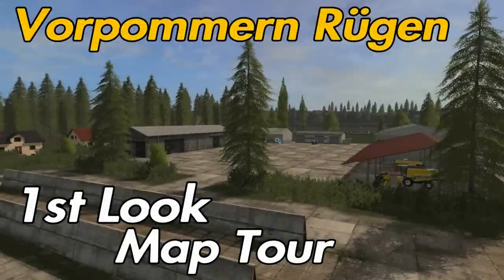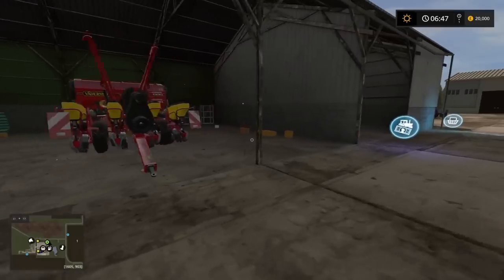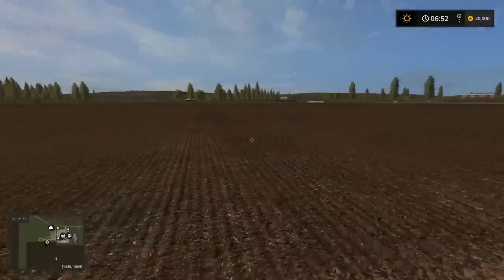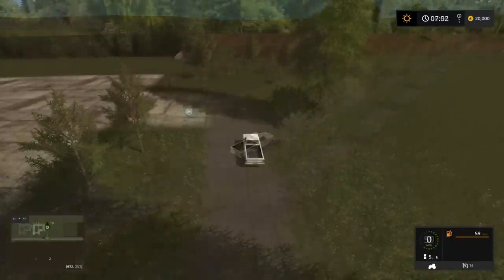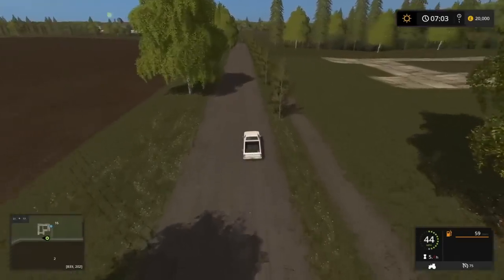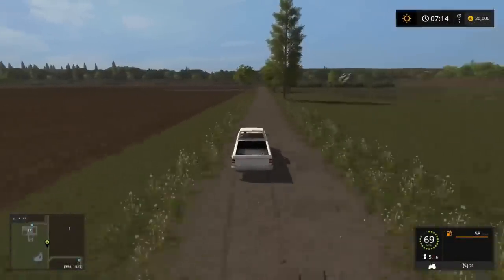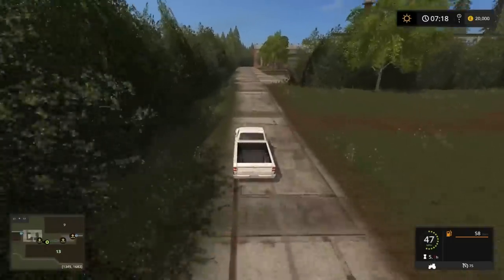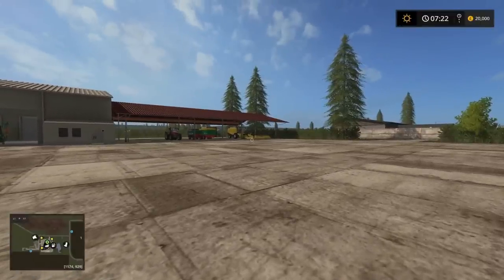Let's Play Farming Simulator 17 PS4: Vorpommern Rügen, 1st Look Map Tour.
Let’s Play Farming Simulator 17 PS4: Vorpommern Rugen, 1st Look Map Tour. New Map. Modhub. By AtzeVR. What is Vorpommern Rugen? How many fields does Vorpommern Rugen have? What do you start with on Vorpommern Rugen? Do you pay for placeable areas?